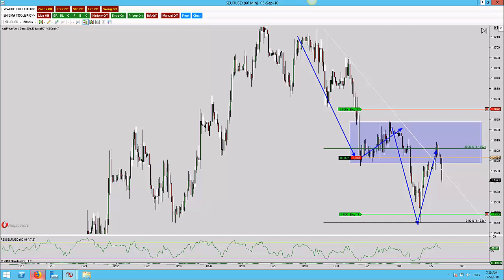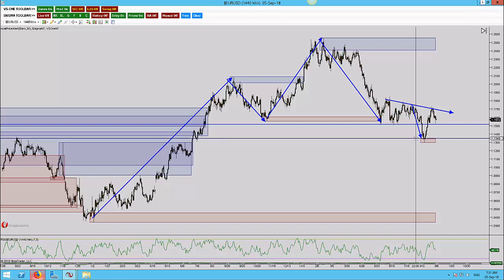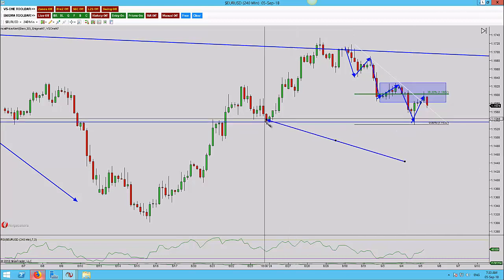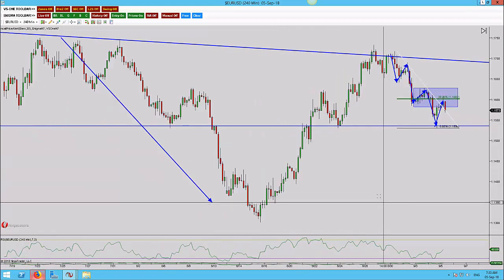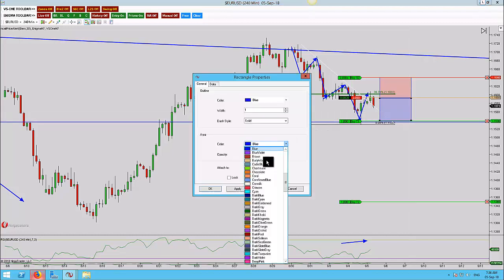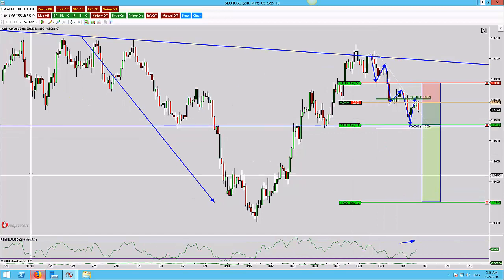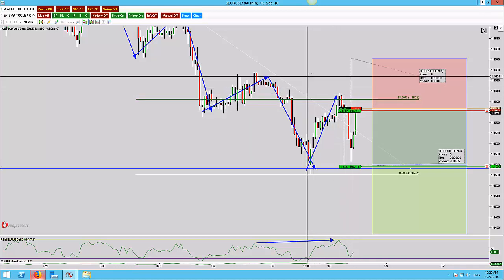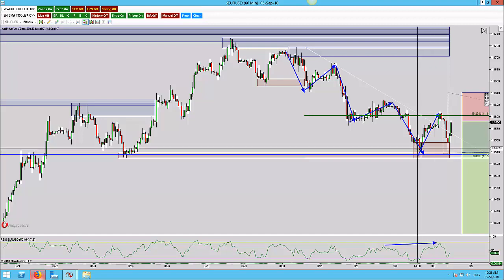EURUSD TC was plus 50 now Breakeven